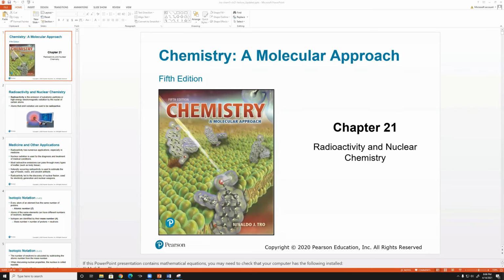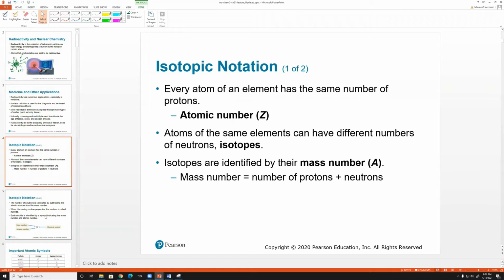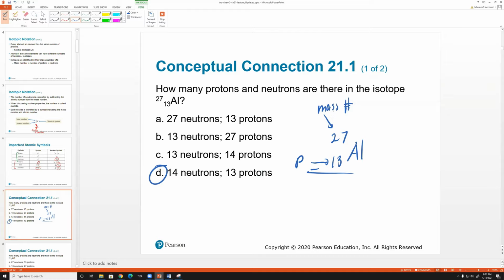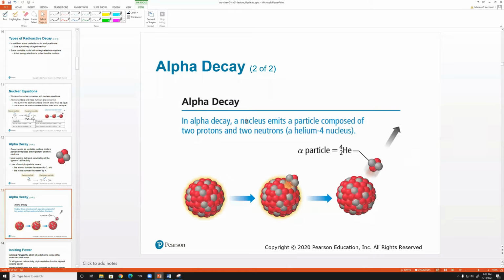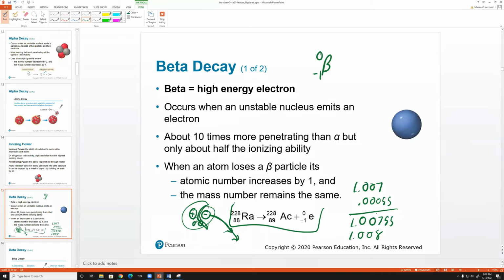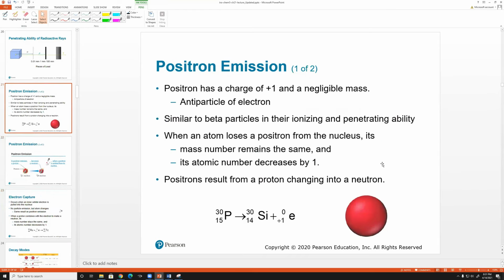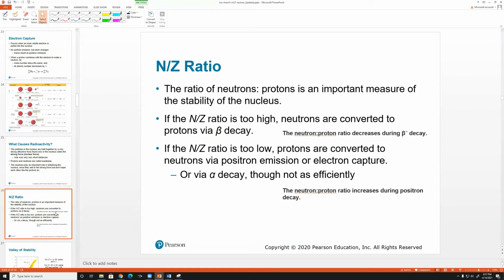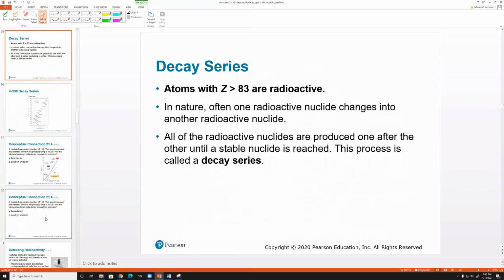CHEM-126 General Chemistry II: Chapter 21 Radioactivity Full Lecture Part 1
Full Lecture Part 1
2021